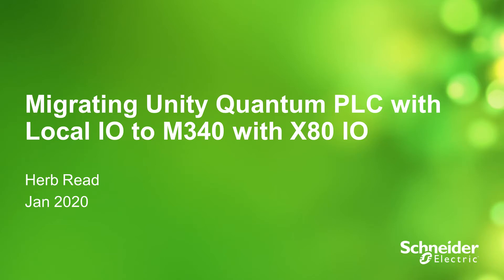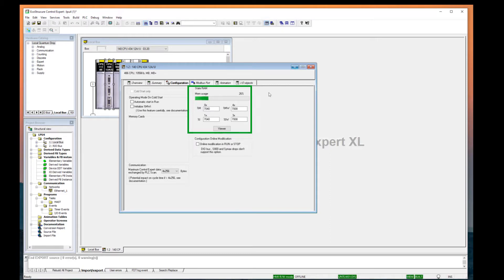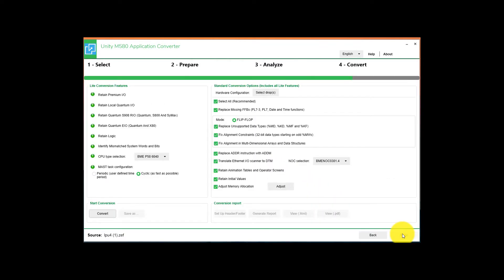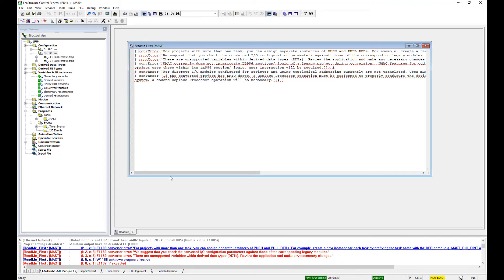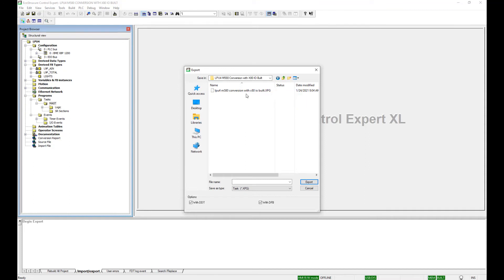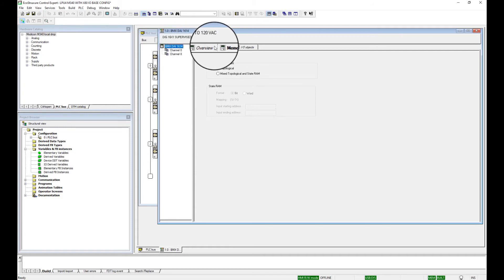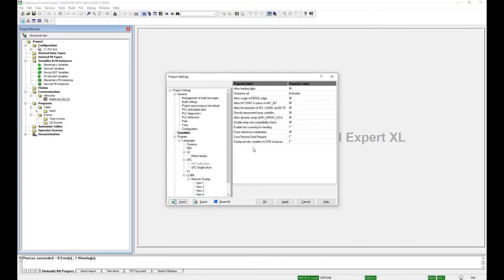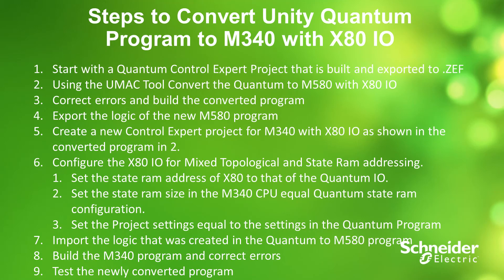How to Convert a Unity Quantum to M340 Using UMAC Tool | Schneider Electric Support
How to Convert a Unity Quantum to M340 Using UMAC Tool

Unity M340 Application Converter (UMAC) simplifies the process of upgrading Unity Premium and Unity Quantum applications to Unity M340 with the following benefits:

Reduced time for application conversion
Better quality of converted applications
Reduced testing time
Faster availability of a fully functional application inside M340